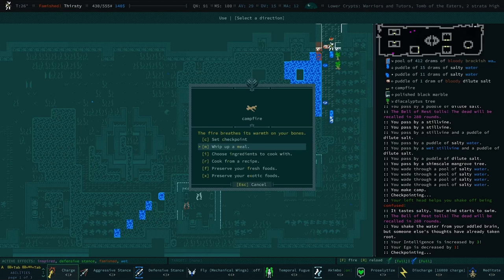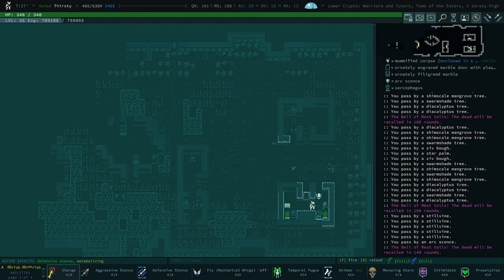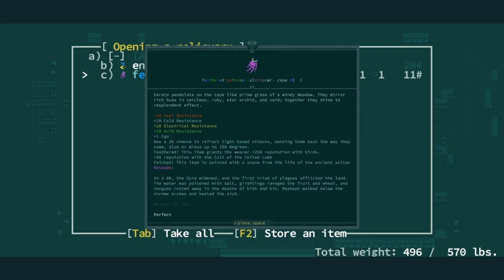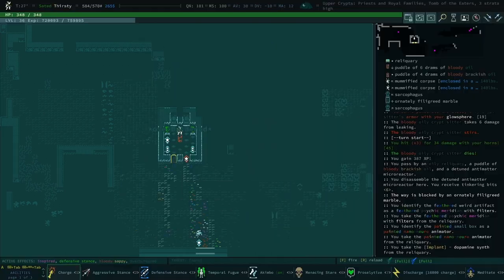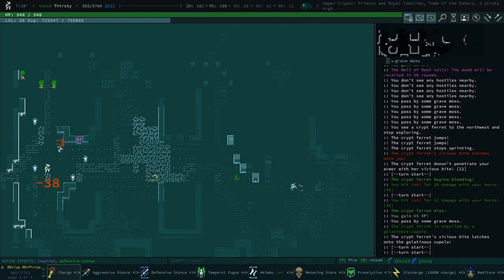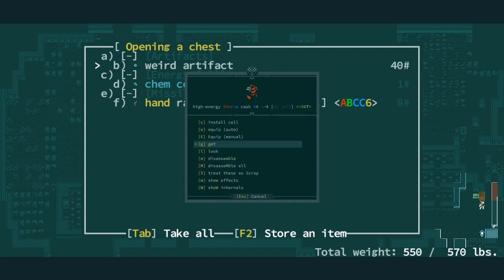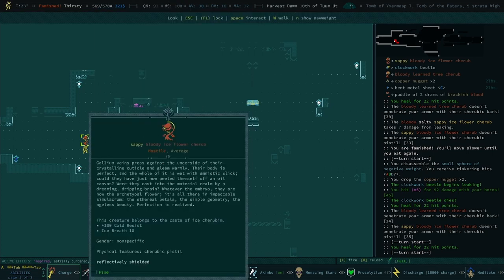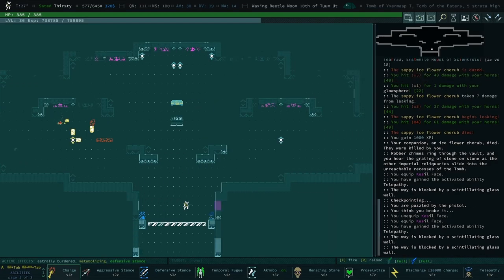Tomb of the Eaters - Part 2 - Theory Crafting Truekin - Qud Buds - Gnarf